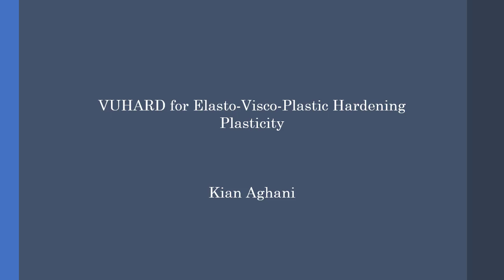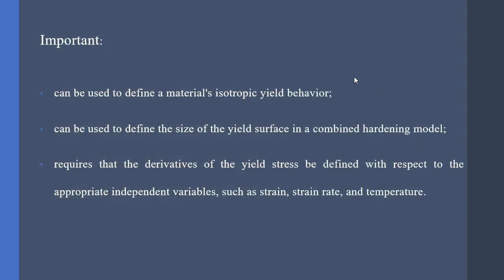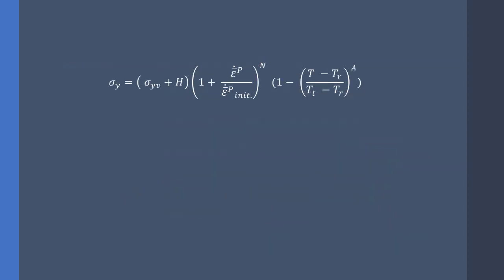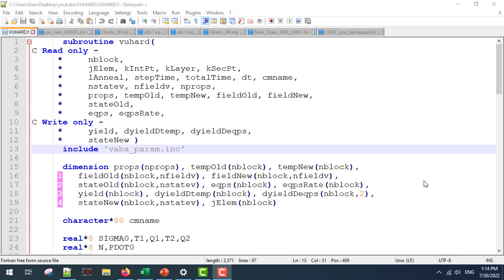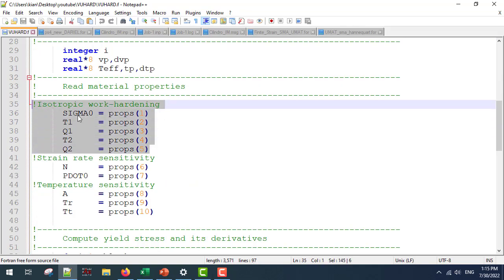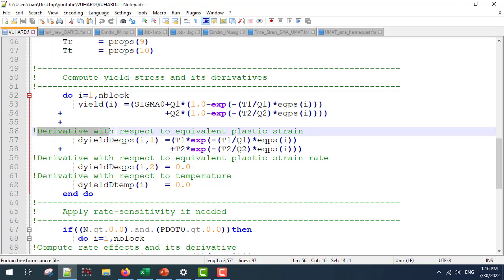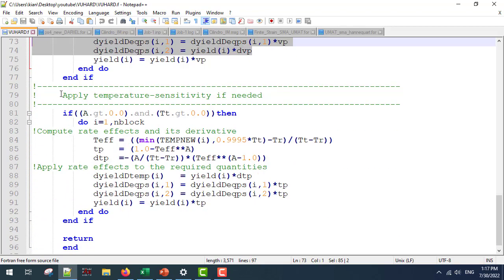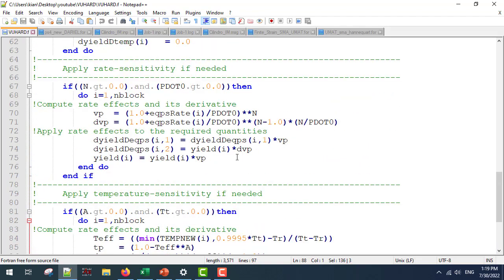Modeling Elasto-Visco-Plastic material using VUHARD subroutine in ABAQUS